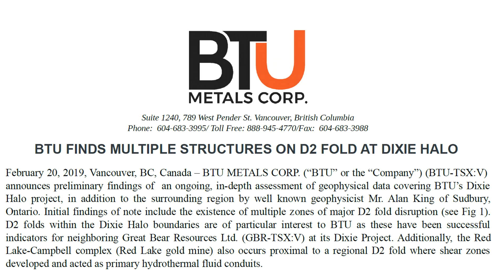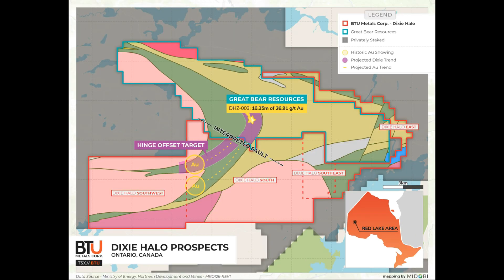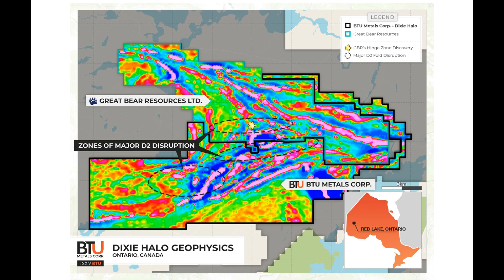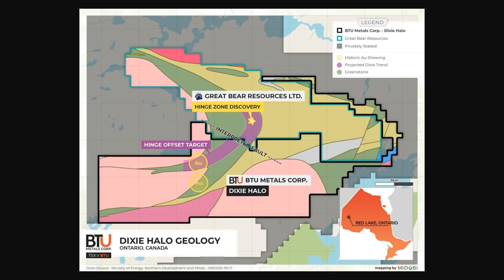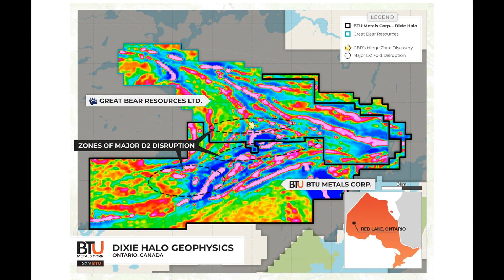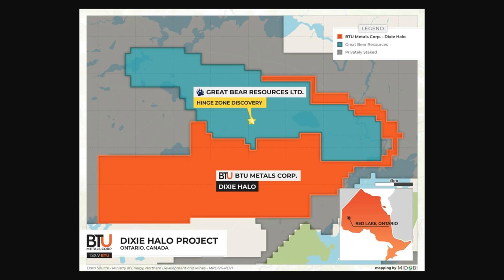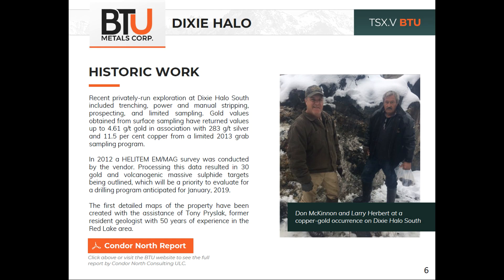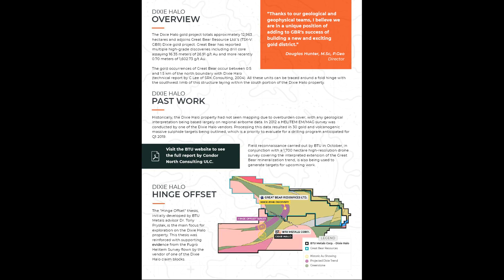Doug Hunter, BTU Metals, & Alan King discuss Geology at Dixie Halo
Listen to Doug Hunter & Alan King discuss the February 20th, 2019 news release from BTU Metals.

Mr. Doug Hunter is the Vice President of Exploration for BTU and the Qualified Person for the news release as defined by National Instrument 43-101.

Mr. Alan King is a consulting geophysicist for BTU Metals. Look for a full report on Mr. King’s findings will be posted on the BTU website once complete.

Please note that this video contains forward-looking statements, which relate to future events or future performance and reflect management’s current expectations and assumptions.